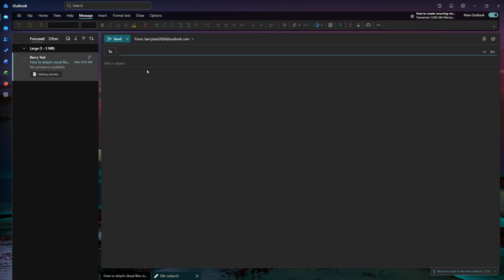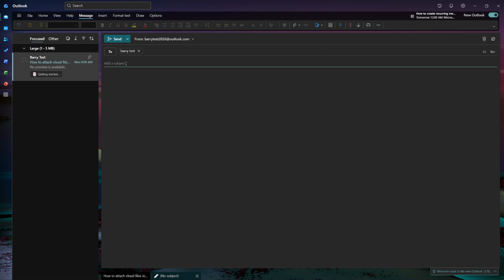How to add digital signatures to emails in Microsoft Outlook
In this video We will show you How to add digital signatures to emails in Microsoft Outlook.